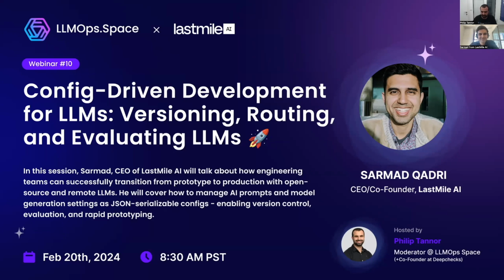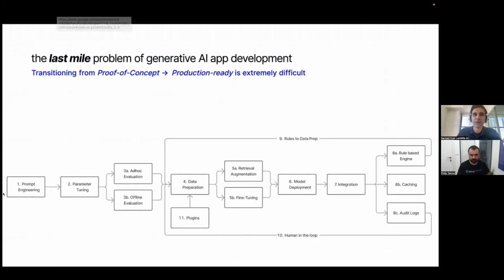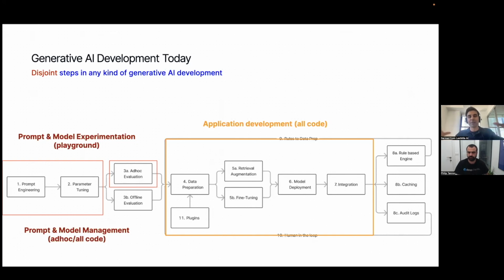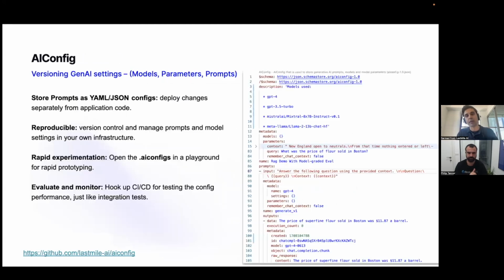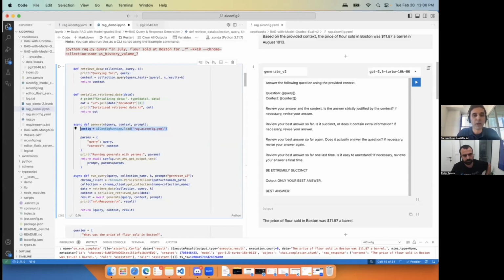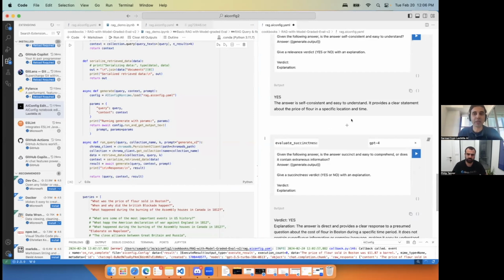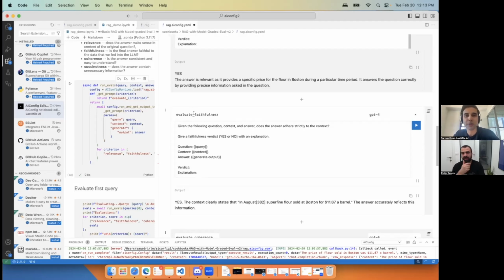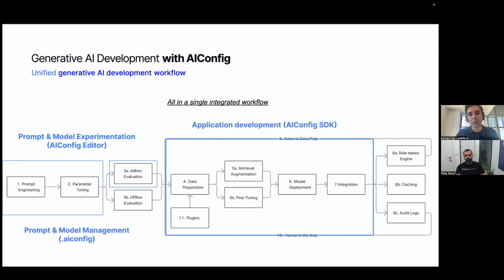Config-Based Development for LLMs: Versioning, Routing, & Evaluating LLMs 🚀 | LLMOps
In this talk, Sarmad, CEO of LastMile AI talked about how engineering teams can successfully transition their Generative AI apps from prototype to production with open-source and remote LLMs.

He covered how to manage AI prompts and model generation settings as JSON-serializable configs - enabling version control, evaluation, and rapid prototyping.

Topics that were covered:

✅ JSON-serializable configs, their structure, and how they can be used to manage AI prompts and model generation settings.

✅ Version control systems for better tracking and management of LLM changes.

✅ AIConfig, an open-source framework can technically enhance collaboration, strengthen governance, and ensure reproducibility.

About LLMOps Space -

LLMOps.Space is a global community for LLM practitioners. 💡📚
The community focuses on content, discussions, and events around topics related to deploying LLMs into production. 🚀